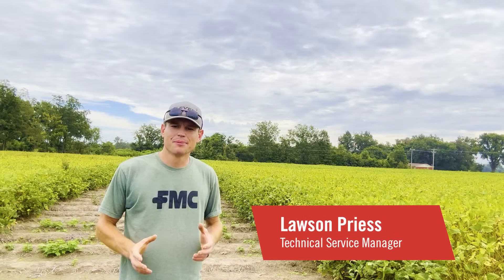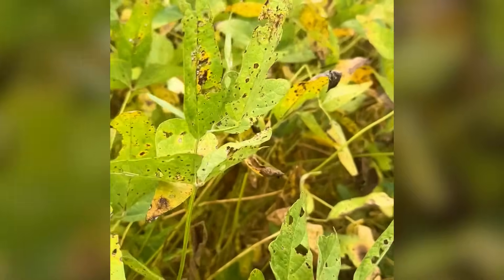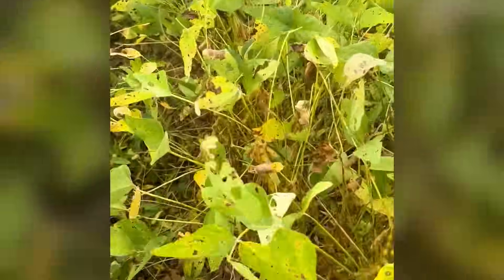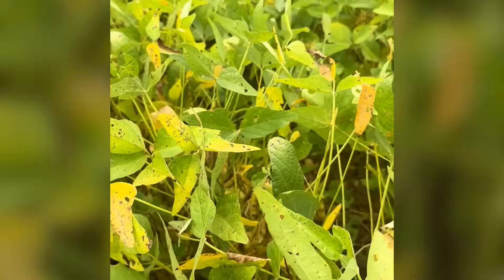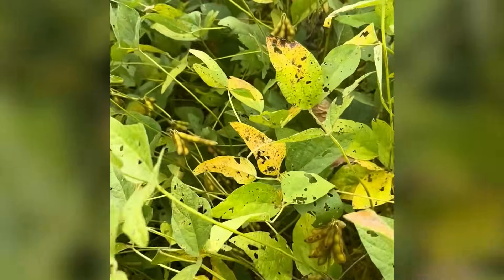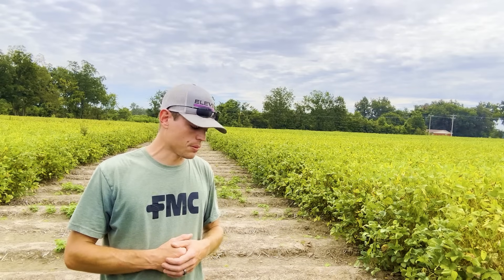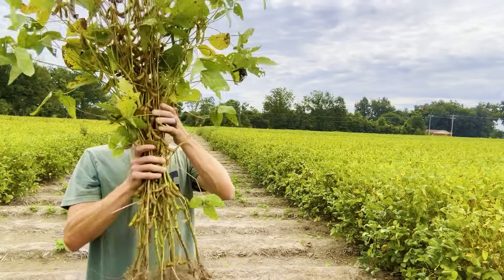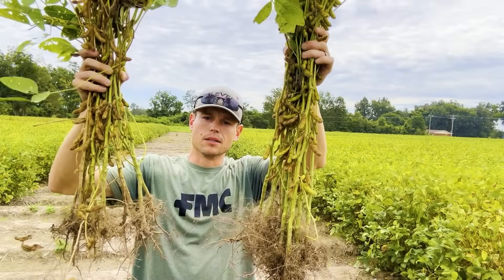Season-Long Disease Protection: FMC Soybean Solutions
Protecting your fields from late-season disease pressure begins long before harvest. Harnessing the strength of flutriafol and innovative modes of action, FMC soybean solutions provide prevention and control of stubborn diseases like frogeye leaf spot, cercospora leaf blight and septoria brown spot, while improving plant health.

Join FMC Technical Service Manager Lawson Priess for a late-season look at a Mid-South soybean trial that leverages Xyway® LFR® fungicide and Lucento® fungicide by FMC for superior disease control and plant health benefits.

Always read and follow all label directions, precautions and restrictions for use. Some products may not be registered for sale or use in all states. Quadris Top is a trademark of Syngenta Crop Protection, LLC. 24-FMC-3453 09/24